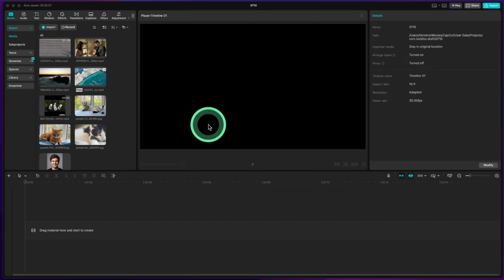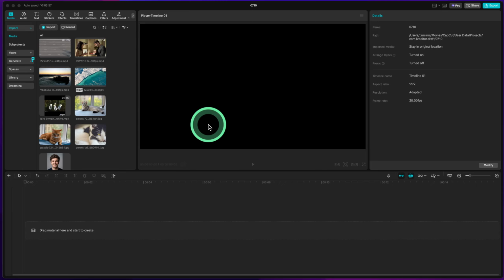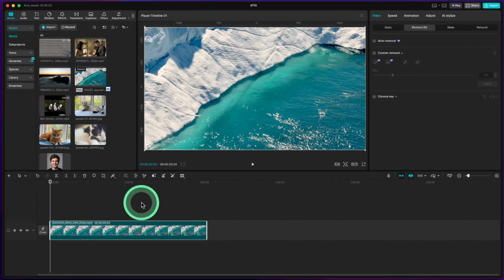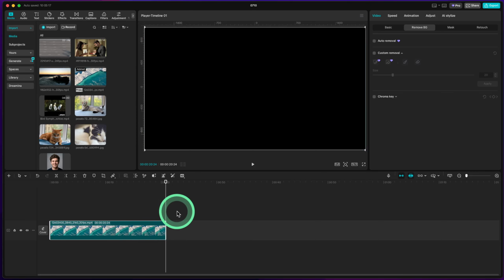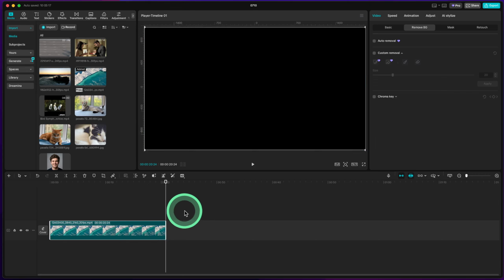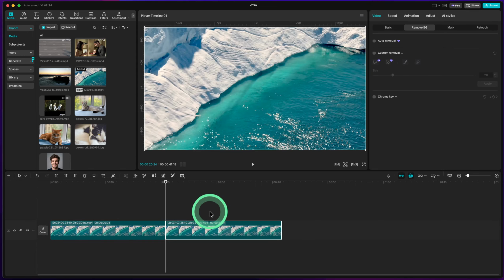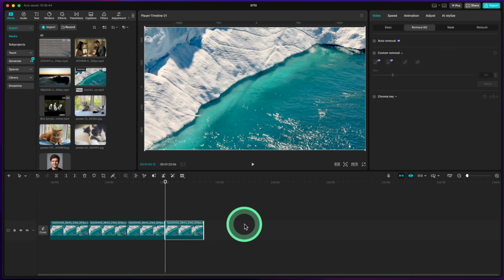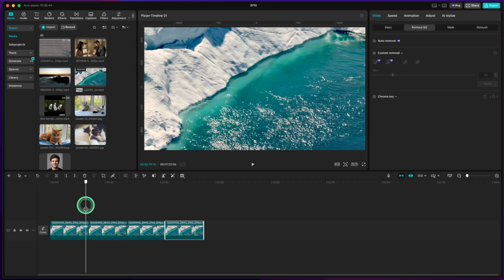How to Loop a Video in CapCut (Step-By-Step) [2026 guide]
00:00 Introduction to Video Looping
00:31 Starting a New Project
00:58 Importing Your Video Clip
01:26 Copying and Duplicating Clips
02:10 Extending the Loop Duration
02:29 Reviewing and Perfecting the Loop
02:51 Final Tips and Conclusion